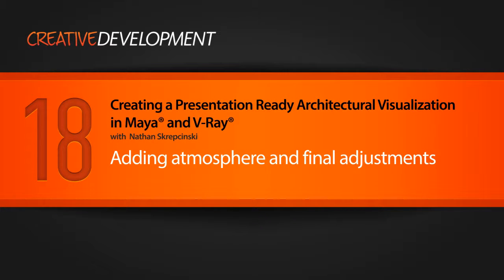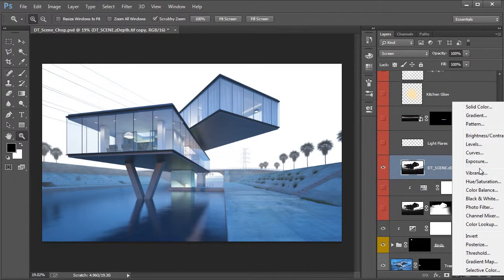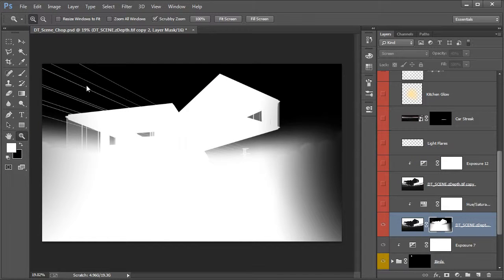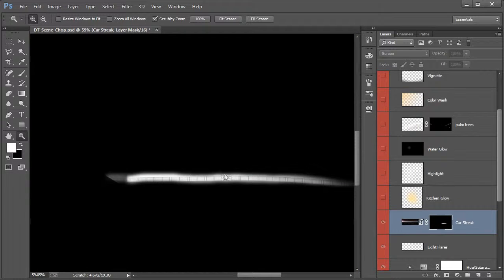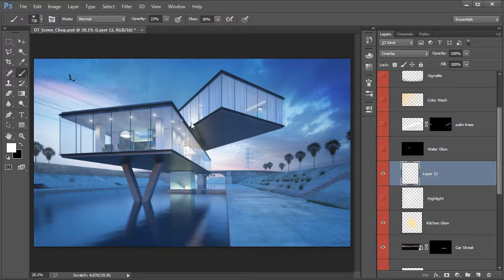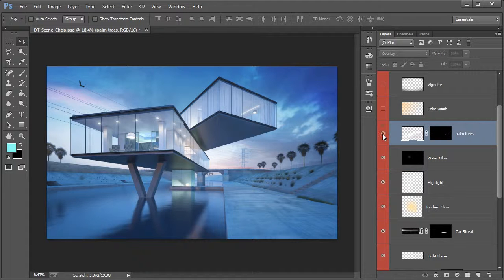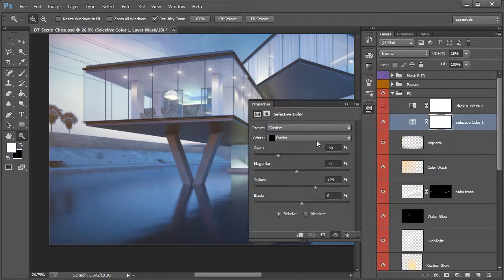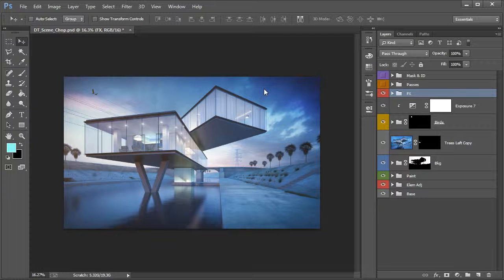18 Adding atmosphere and final adjustments